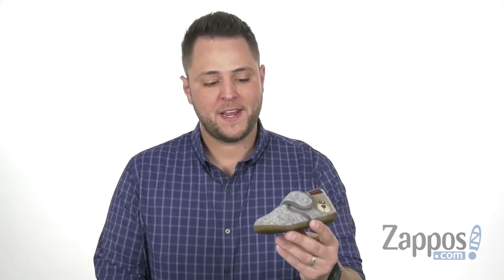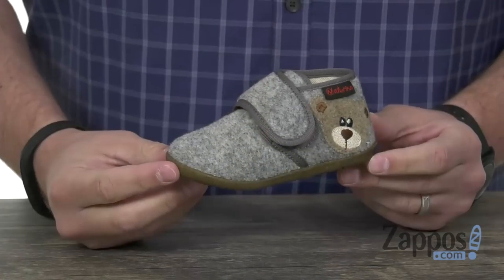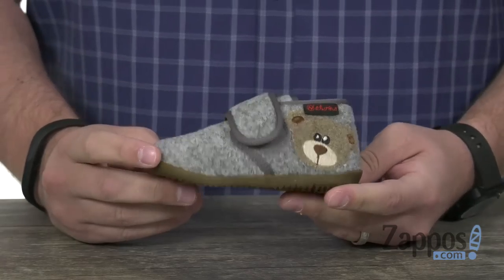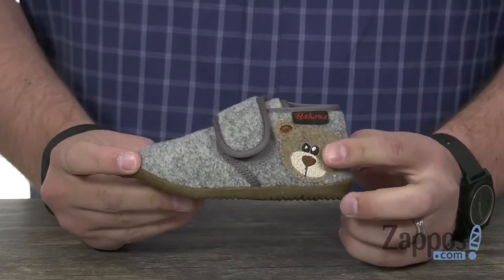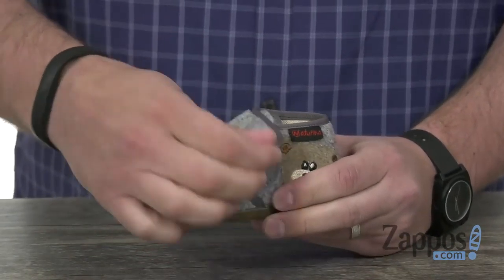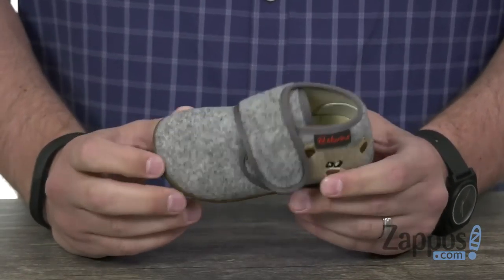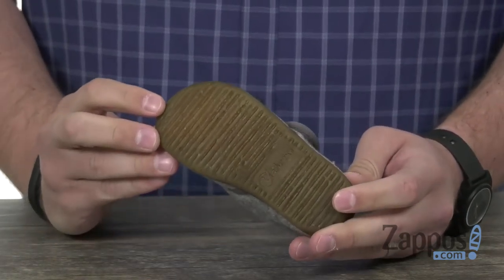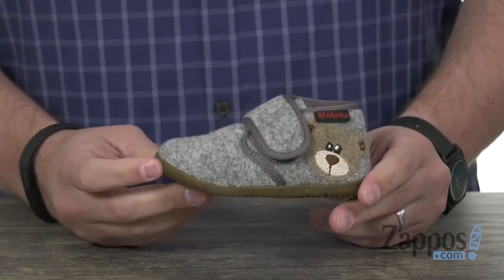Naturino Carillon AW18 (Toddler) SKU: 9122437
The perfect house shoe for cuddly evenings with the family, the Naturino&reg; Carillon AW18 slipper.
Snuggly textile upper with a teddy bear motif.
Hook-and-loop closure strap.
Lightly padded synthetic lining and footbed.
Round toe.
Rubber outsole for grip.
Imported.